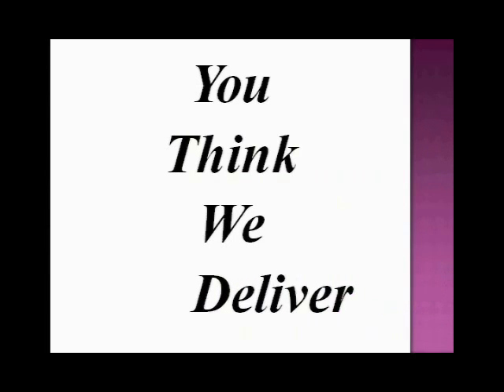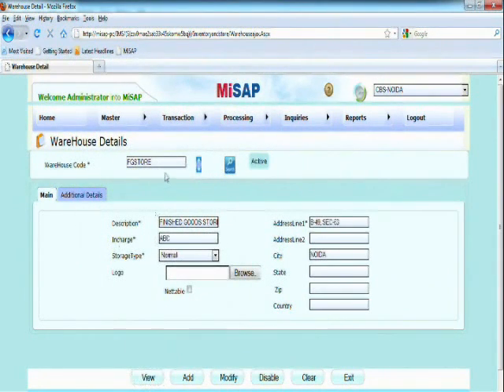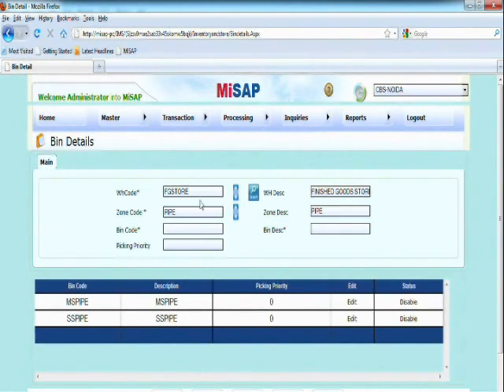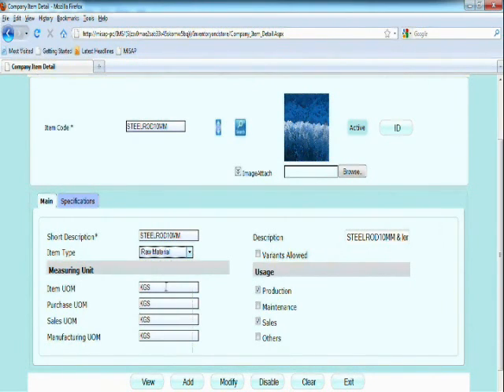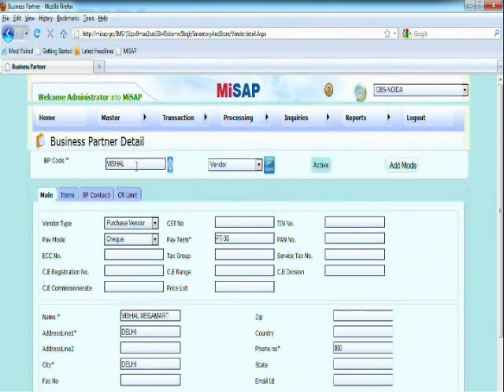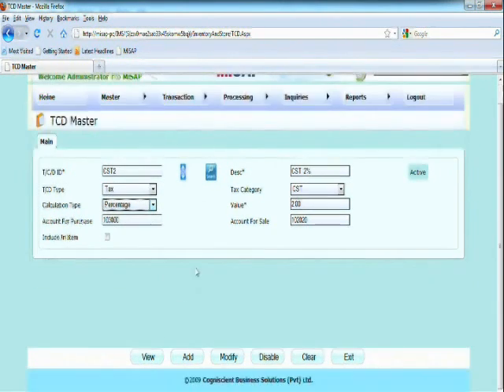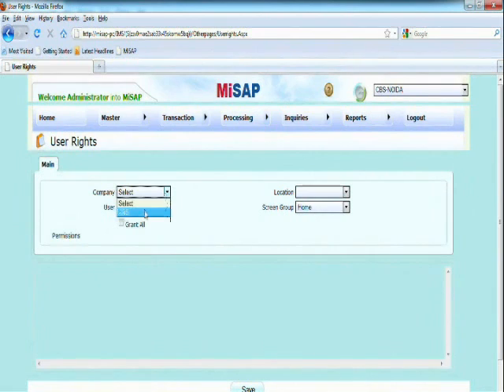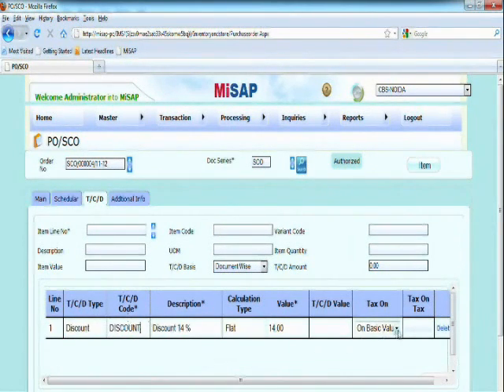MISAP ERP DEMO PART - I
MISAP ERP Demo is in three Parts